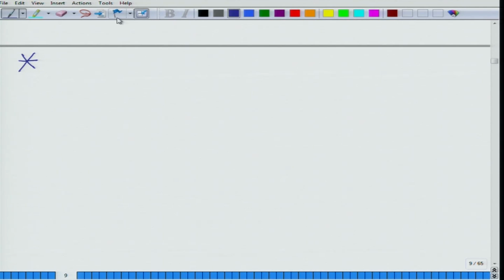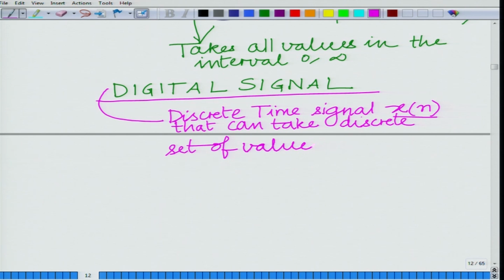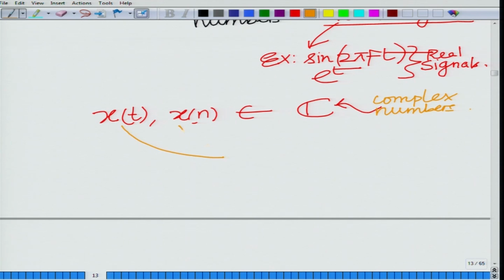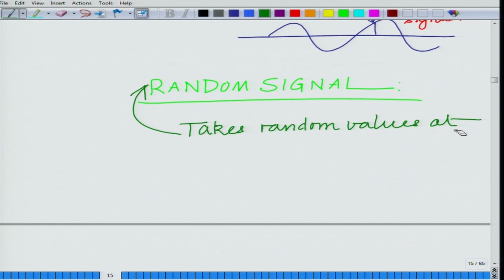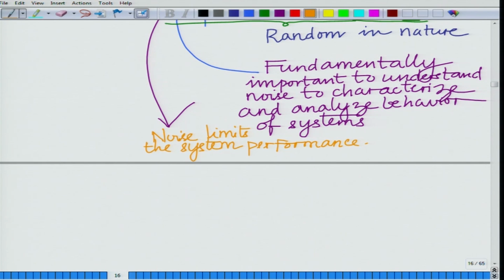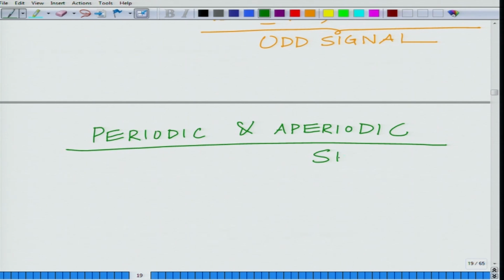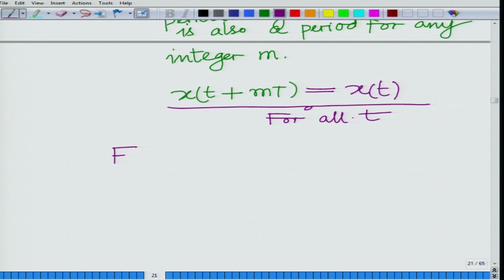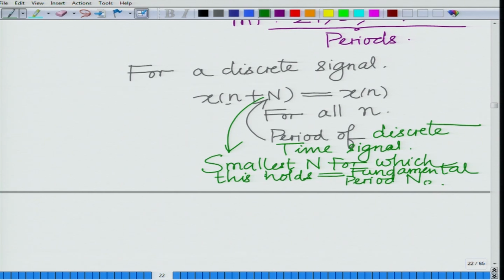Analog and Digital Signals